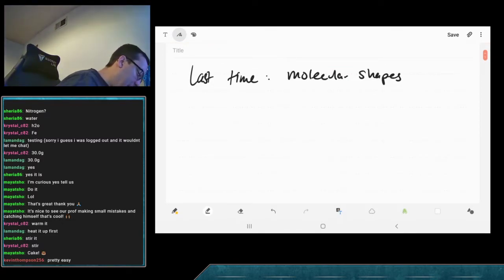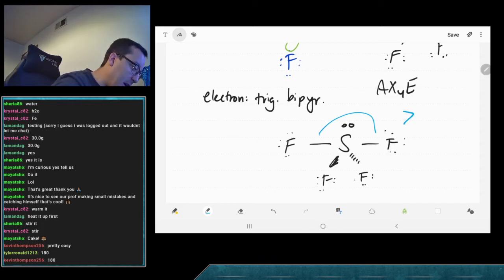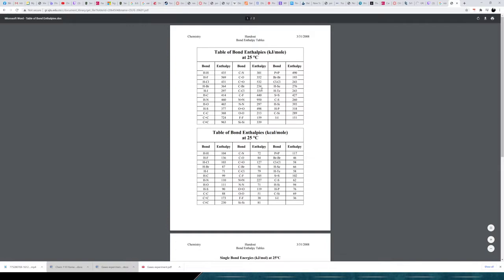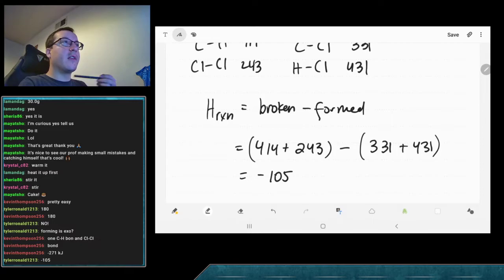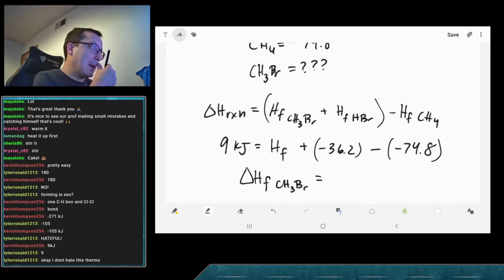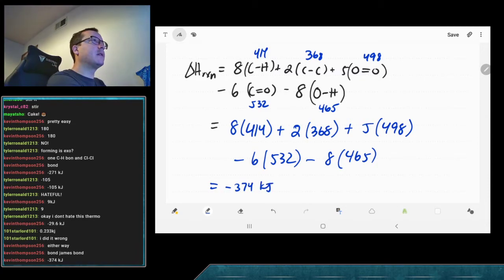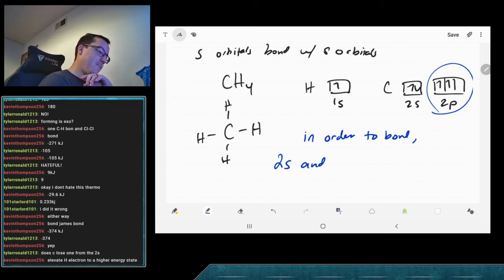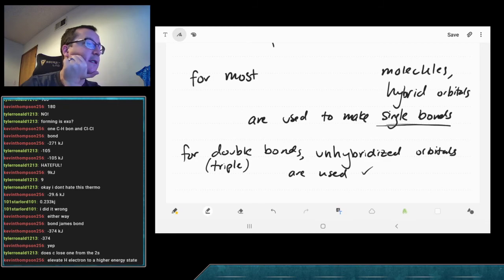C111 Bond enthalpy, hybridization